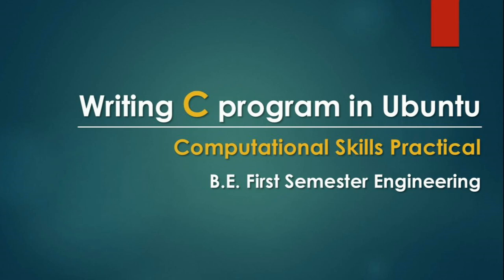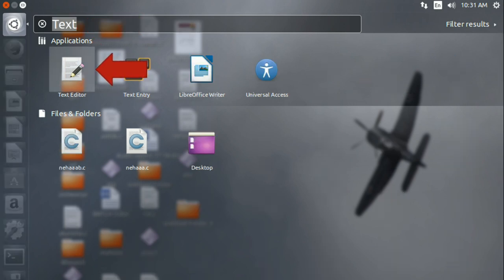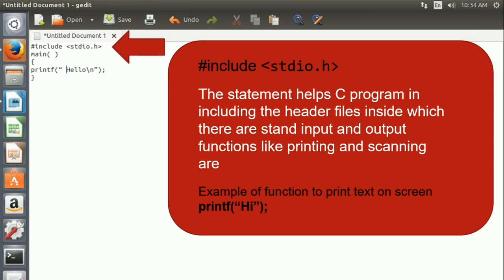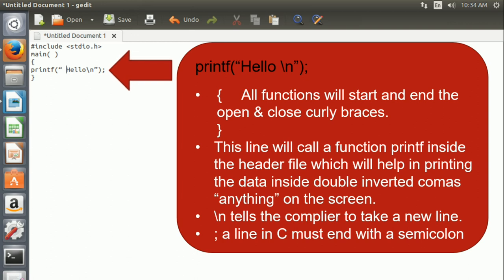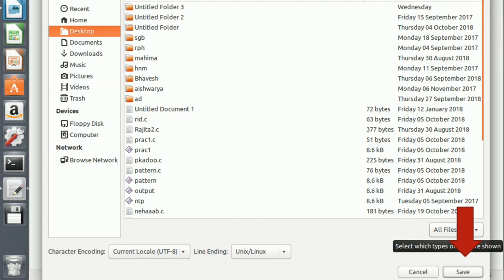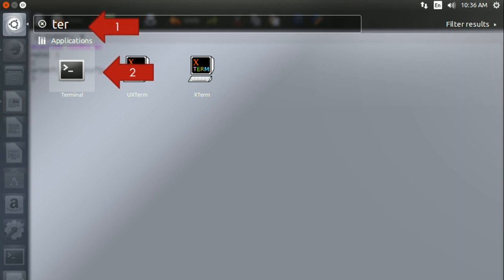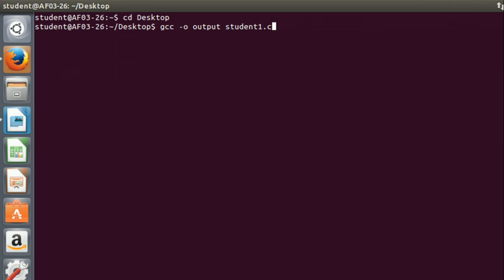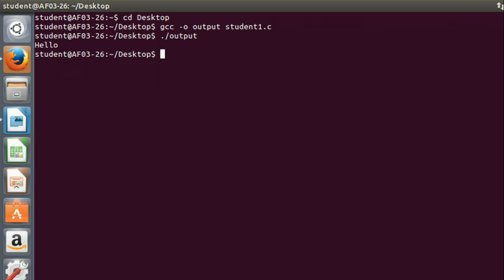Writing C program on Ubuntu